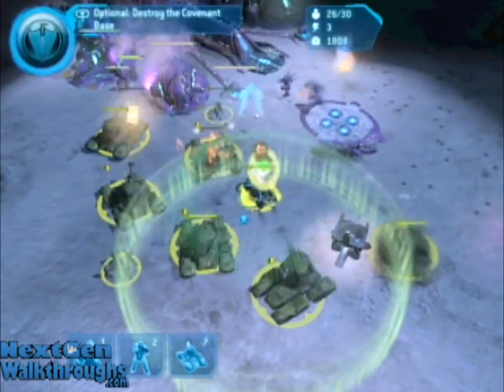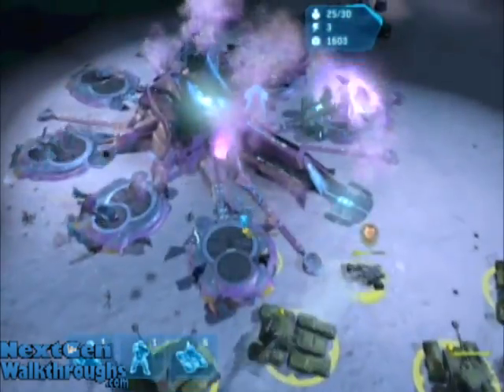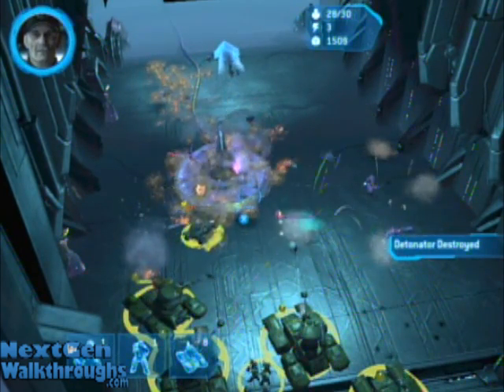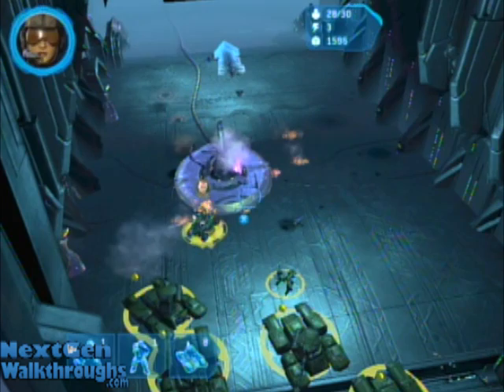Halo Wars - Legendary Guide - Mission 2 - Relic Approach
This is a guide for the campaign of Halo Wars on the Legendary difficulty with no skulls activated.

Gameplay by Explicit D